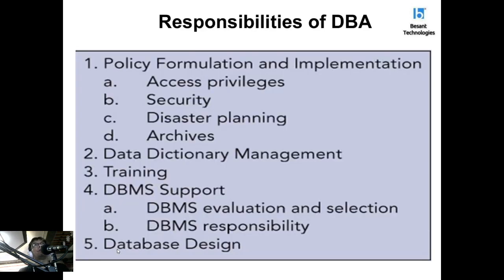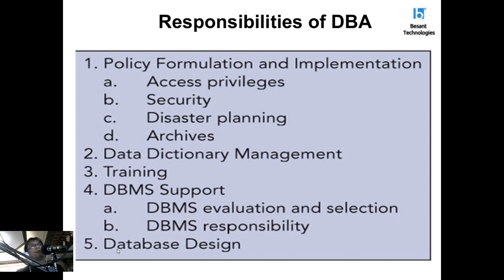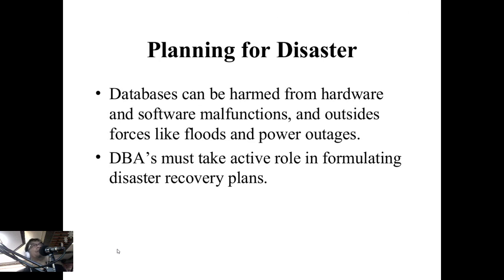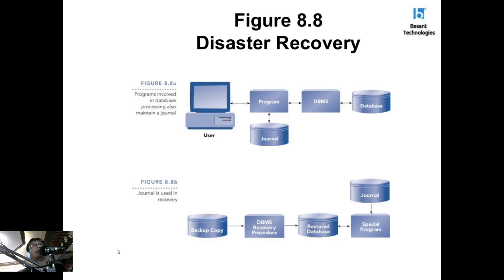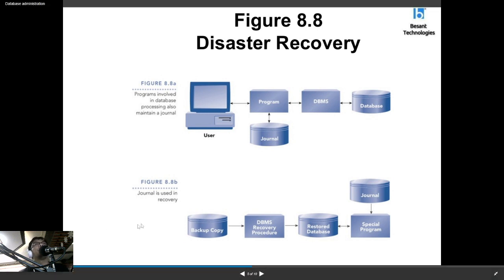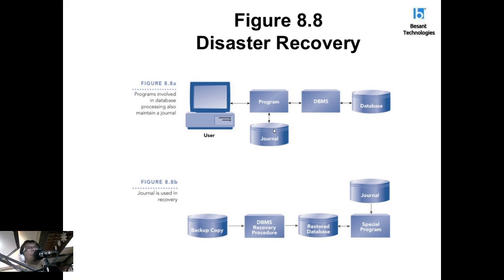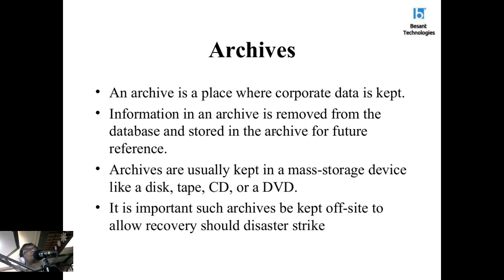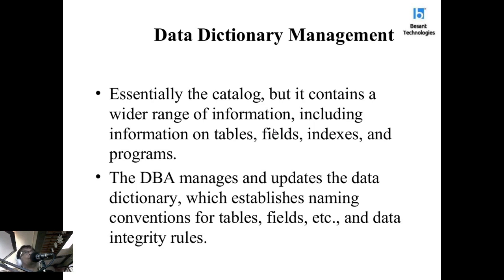DBA Responsibilities - by Sir Eudz